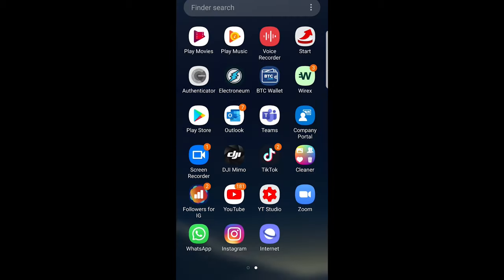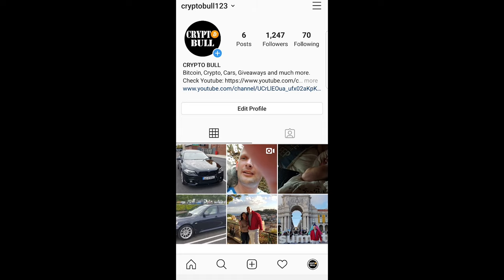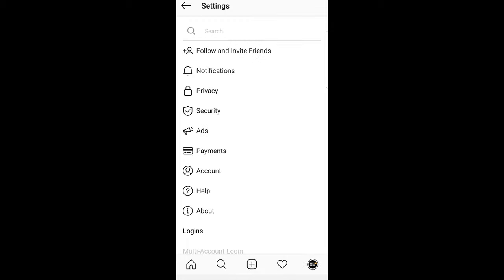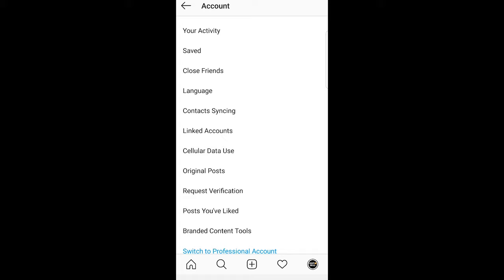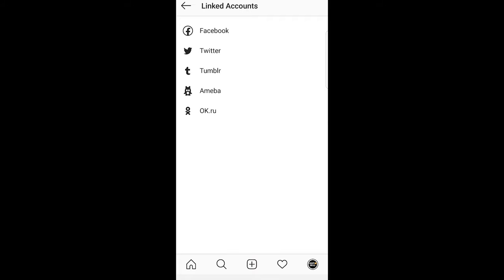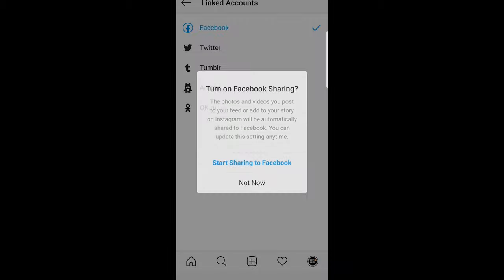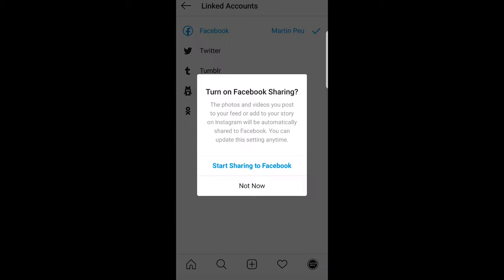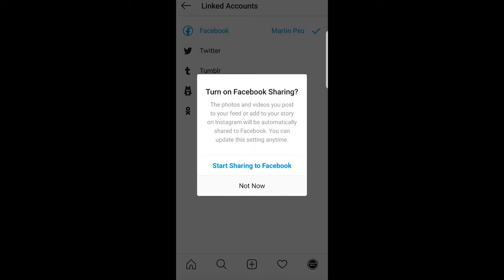HOW TO LINK INSTAGRAM TO FACEBOOK